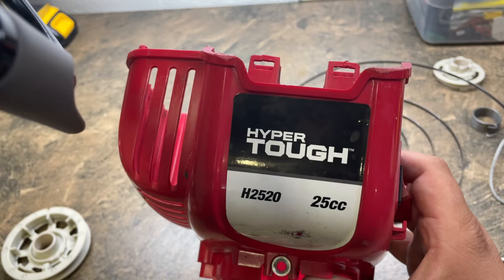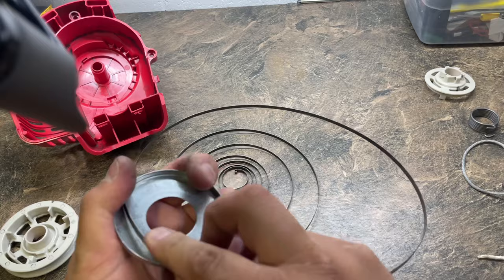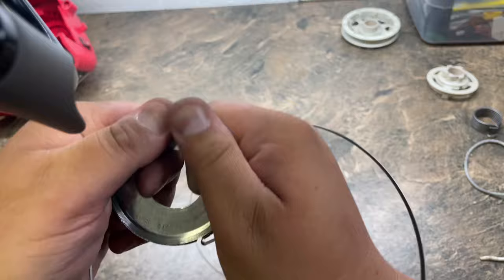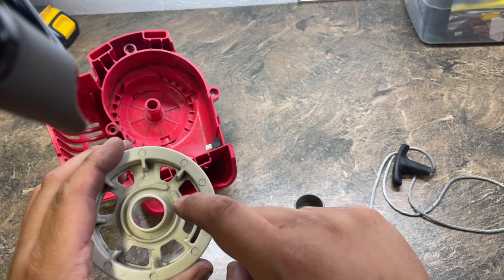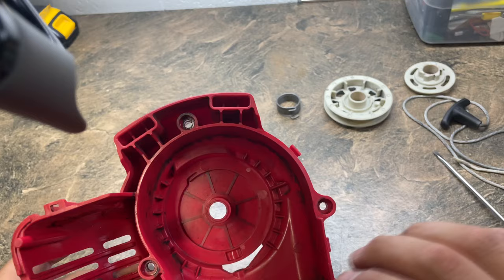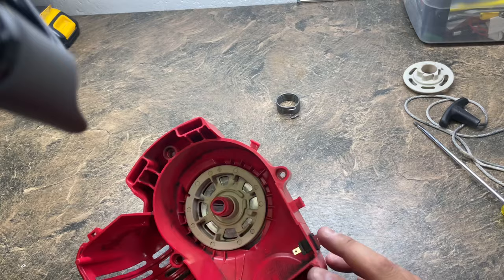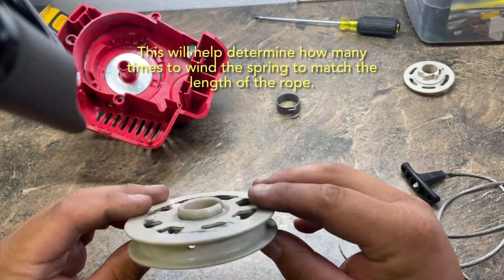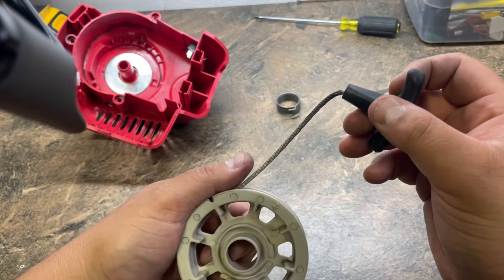How to fix weed eater starter recoil spring & pull string.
Hyper Tough H2520 25cc

How to rewind recoil spring and pull string on a weed eater.

This demonstration could also help with installing a new recoil spring.